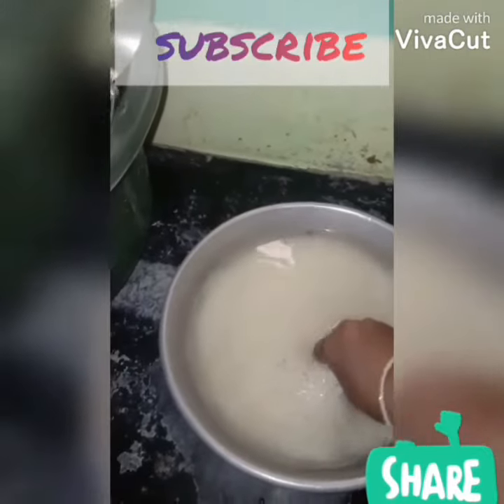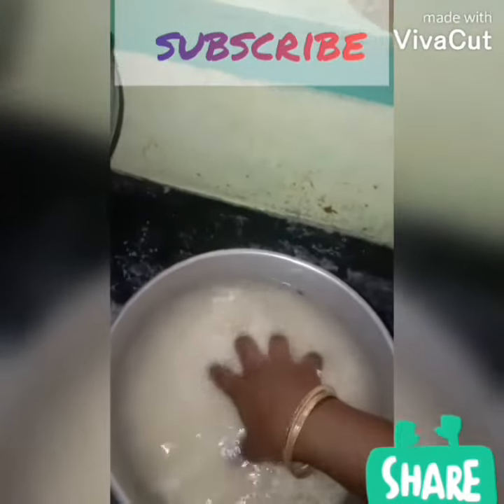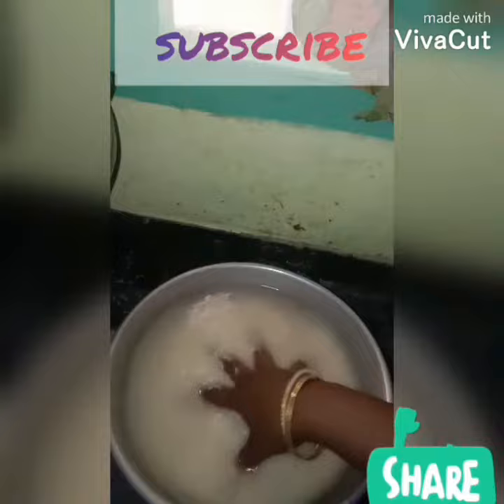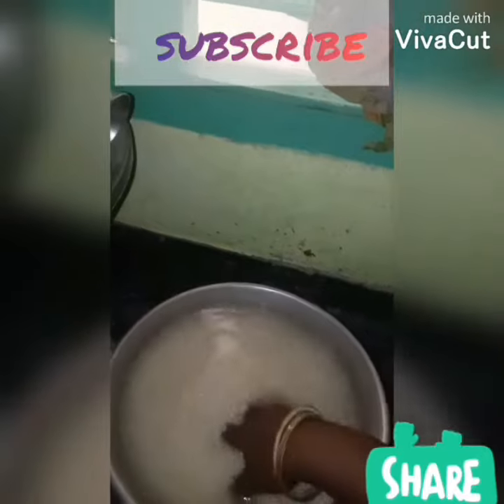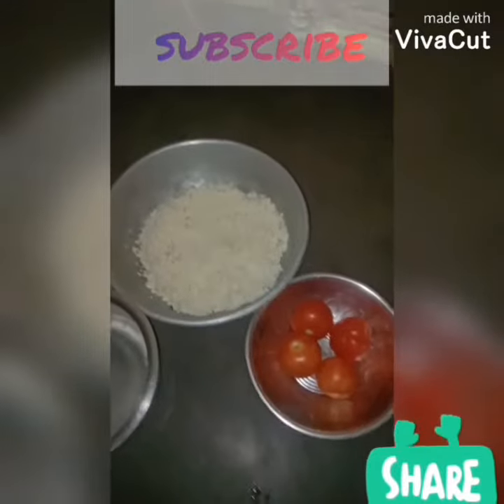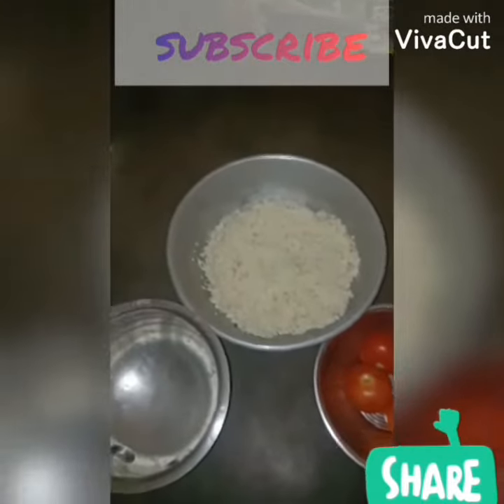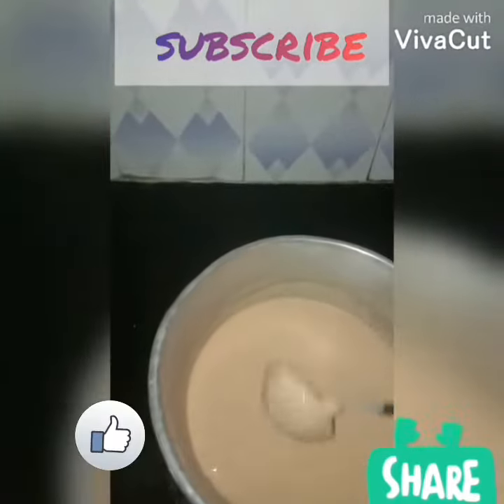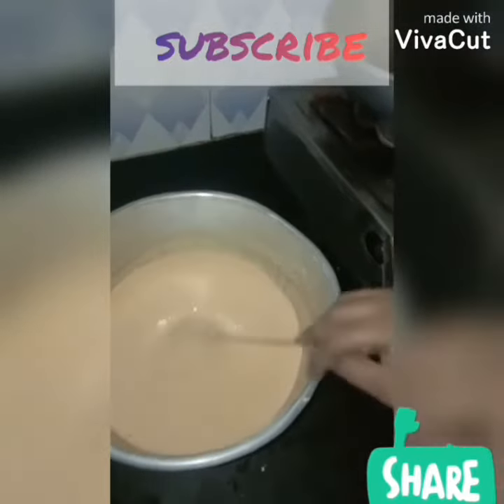தக்காளி தோசை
தக்காளி தோசை செய்யத் தேவையான

அரிசி
தக்காளி
பச்சை மிளகாய்
வர மிளகாய்
சீரகம்
சோம்பு
பூண்டு
அளவு உப்பு
தக்காளி தோசைக்கு தேவையான பொருள்கள்
அனைத்தையும் நன்றாக அரைத்து தோசை ஊற்றினால் சுவையான தோசை தயார்

வணக்கம்